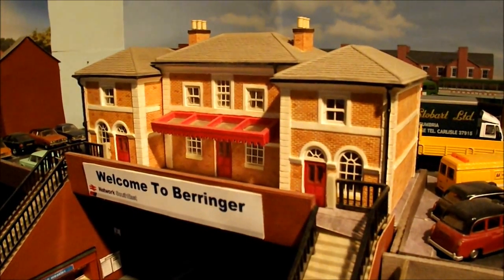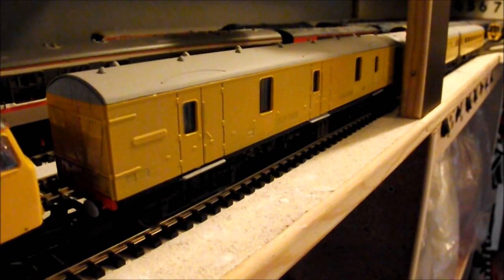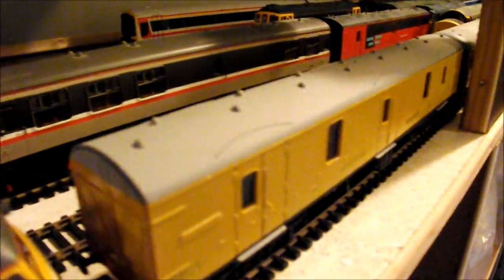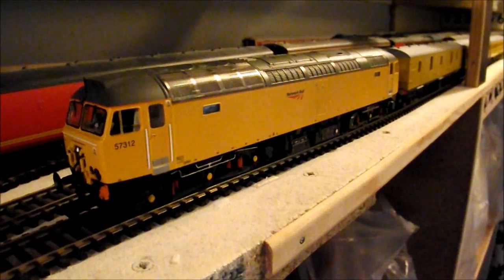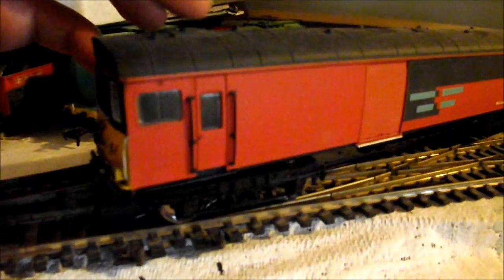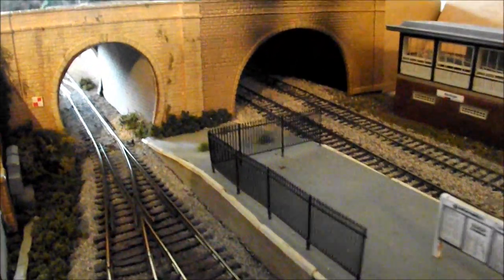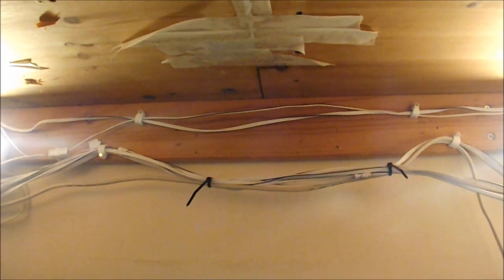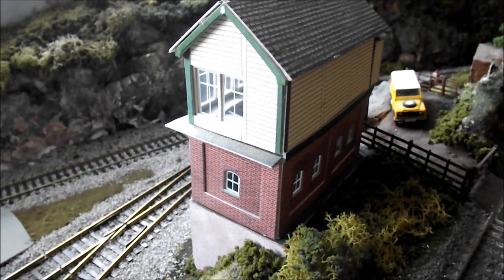B&D: General Knowledge and Housekeeping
Bits and Bobs